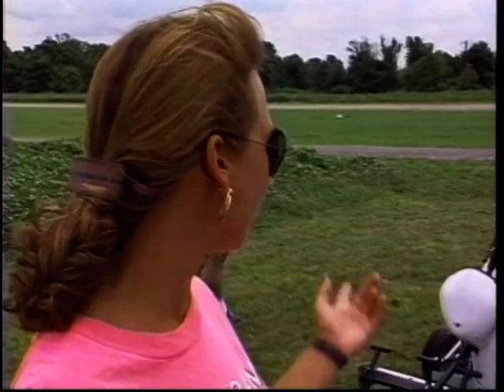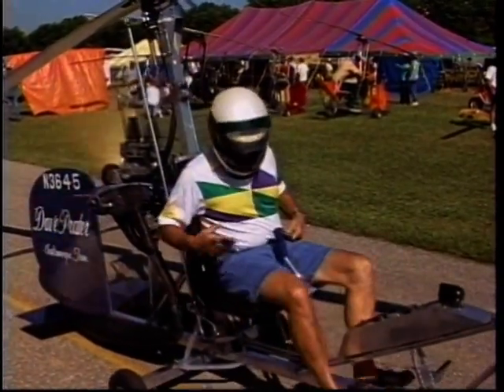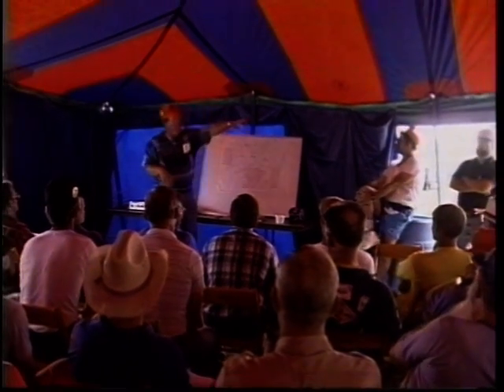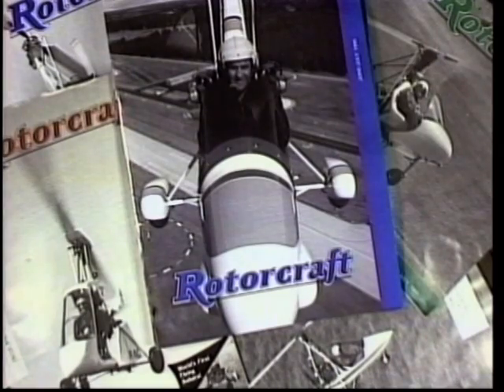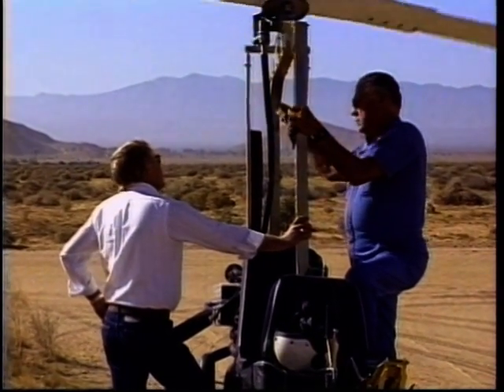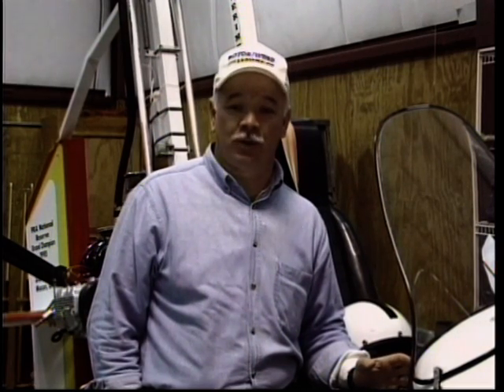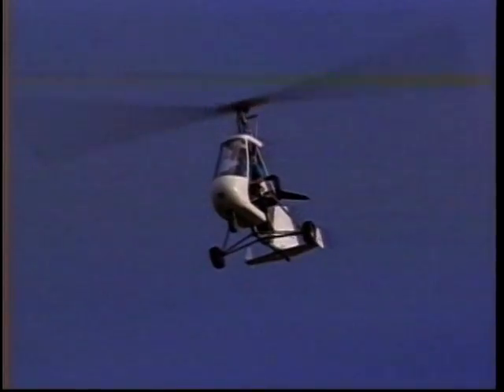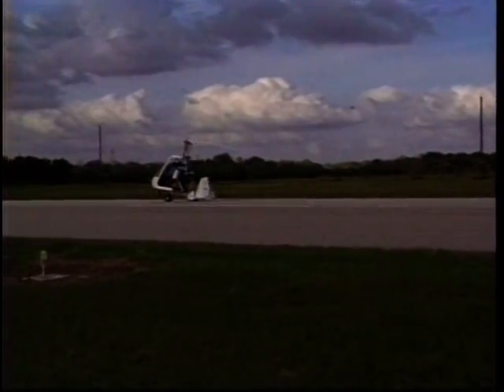Getting Started with Gyros pt1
From Rotor/Wing Sports TV series Dan Leslie hosts an introduction to sport aviation and gyros. This video contains footage of several pioneers of sport aviation. Due to their efforts with instruction and design changes the safety record improved significantly.